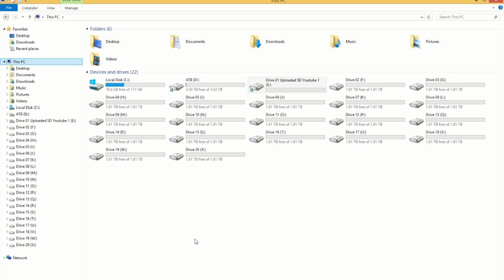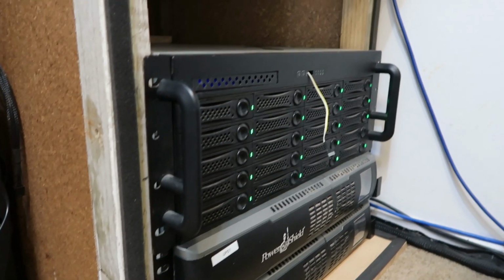How I store my data, 22 Hard drive storage Server / NAS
This is my 22 Hard Drive storage server which i also use as a NAS in total it has 45TB of hard drive space, and i use it to store all my Movies, TV shows and all my completed YouTube projects, All these drives sit in a rack mounted case connected to my network.

minecraft server
1t external hard drive
1tb hard drives
amazondrive
best external hard drive
best minecraft servers
dell server
external 4tb hard drive
external hard drive 2tb
external hard drive for mac
free minecraft server
free minecraft server hosting
hard drive
hdd
iis
load balancers
microsoft exchange
minecraft server hosting
my cloud
ntp server
portable hard drive
ps4 external hard drive
ps4 external storage
ps4 hard drive
seagate external hard drive
server
server rack
ssd external hard drive
synology nas
vps
wd my cloud
web server
xbox external hard drive
xbox one external hard drive
xbox one hard drive
1 terabyte hard drive for ps4
1 terabyte hard drive xbox one
10tb external hard drive
12tb external hard drive
1tb external hard drive ps4
1tb external ssd hard drive
1tb hard drive ps4
1tb hard drive ssd
1tb hard drive xbox one
1tb usb drive
20 tb hard drive
2tb portable hard drive
3.0 usb external hard drive
3.0 usb hard drive
3tb external hard drive
4tb hard drive ps4
8tb external hard drive
amazon cloud drive
amazon cloud storage
amazon external hard drive
apache http server
apache server
apache web server
apache windows
apple external hard drive
application server
aternos minecraft
aternos minecraft server
aws fsx
backup drives
backup hard drive
backup server
bare metal server
bedrock server
best external hard drive for mac
best external hard drive for macbook pro
best external hard drive for ps4
best external hard drive for xbox one
best hard drive
best hard drive for gaming
best hard drive for ps4
best home nas
best minecraft server hosting
best nas for plex
best nas hard drive
best ssd external hard drive
bitvise ssh
bukkit server
cheap dedicated server
cheap minecraft server hosting
cheapest hard drive
cisco server
client server
client server network
cloud drive
cloud server
conan exiles servers
craftbukkit
dedicated server
dedicated server hosting
dell poweredge
dell poweredge 2950
dell poweredge r710
dell poweredge t30
dell r610
dell r640
dell r710
dell r720
dell r740
dell t30
dhcp option 43
diskstation ds918+
dlna media server
dlna server
dnsmasq
dovecot
drive storage
esxi server
exchange server
expanding ps4 storage
external disc drive
external disk drive
external drive
external drive for ps4
external hard disk
external hard drive 10tb
external hard drive 500gb
external hard drive black friday
external hard drive for gaming
external hard drive for macbook air
external hard drive for macbook pro
external hard drive for playstation 4
external hard drive sales
external hard drive staples
external hdd
external portable hard drive
external solid state drive
external storage devices
fastest external hard drive
fileserver
free minecraft hosting
free server
free server hosting
free vps
ftp server
ftp site
fun minecraft servers
game hosting
game server hosting
game servers
good minecraft servers
google drive cost
google drive price
google drive storage
google drive storage price
google ntp server
google storage price
gpu server
gta 5 roleplay servers
hard disk drive
hard drive best buy
hard drive for pc gaming
hard drive storage
hdd drive
hdd for ps4
hp ilo
hp microserver
hp servers
hpe simplivity
http server
ibm iseries
iis server
internal hard drive for ps4
internet server
iseries
lacie external hard drive
largest external hard drive
largest hard drives
ldap server
lenovo server
lighttpd
macbook external hard drive
macbook pro hard drive
maplestory private server
mc server
microserver
microsoft exchange mail
microsoft exchange server
microsoft iis
microsoft server
minecraft 1.14 server
minecraft bedrock server
minecraft creative servers
minecraft hosting
minecraft java server
minecraft private server
mini server
modded minecraft server hosting
most reliable external hard drive
my cloud ex2 ultra
my cloud home
my cloud photos
nas drives
nas hard drive